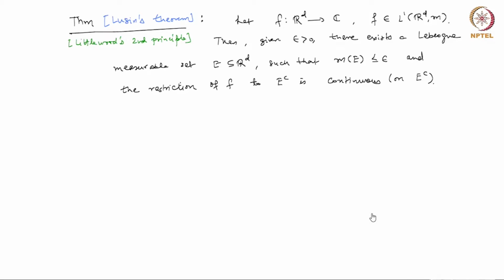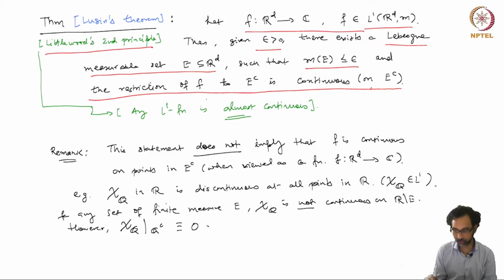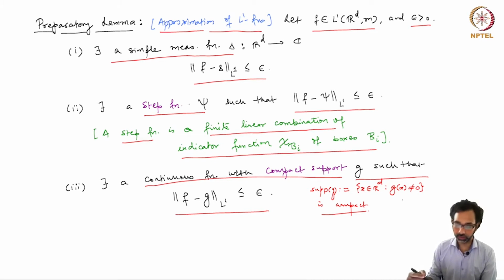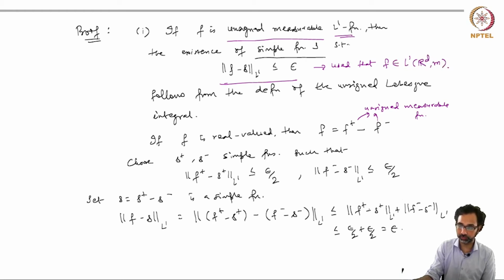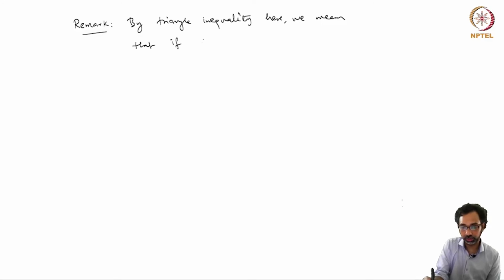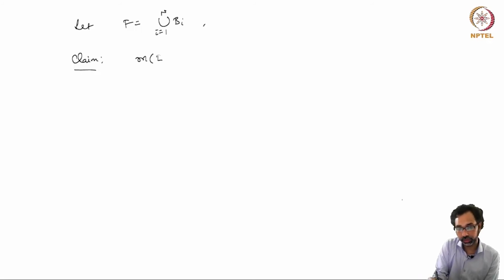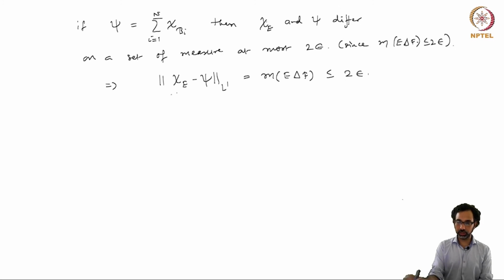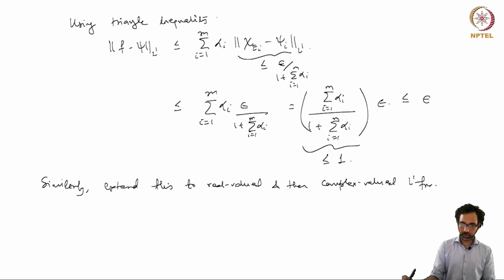L^1 functions on R^d: Statement of Lusin's theorem (Littlewood's second principle), Density